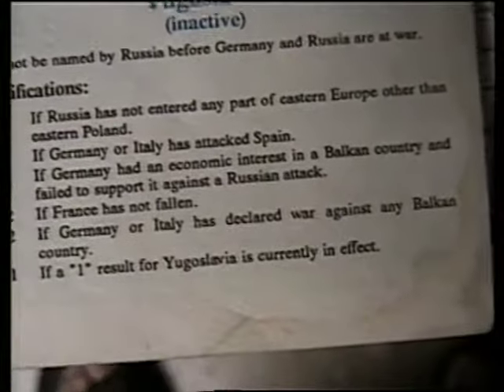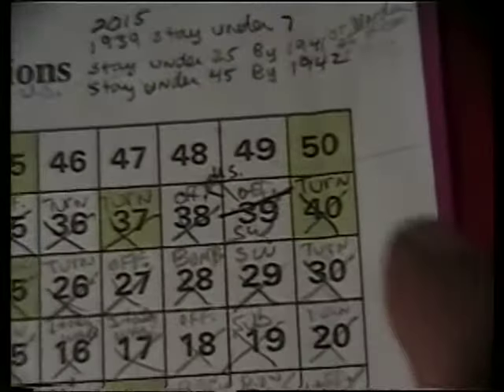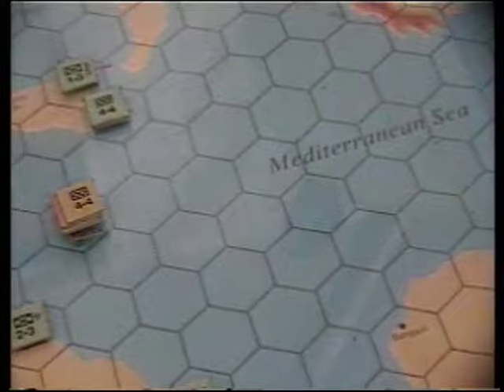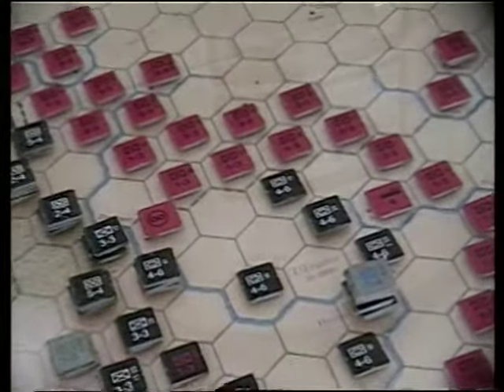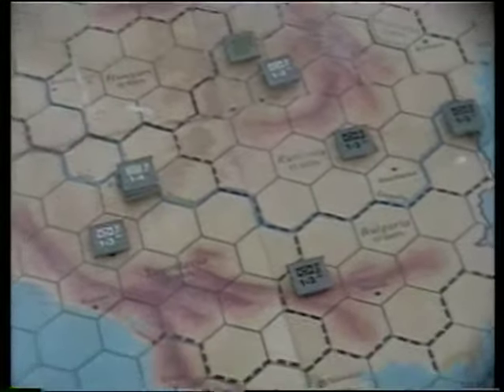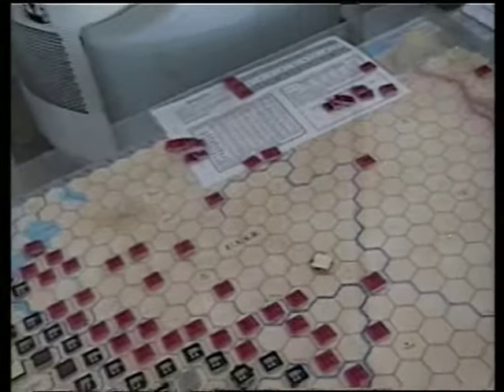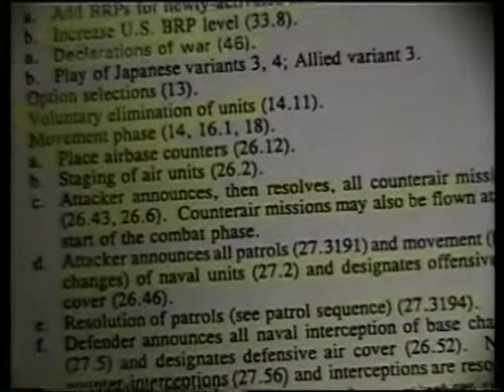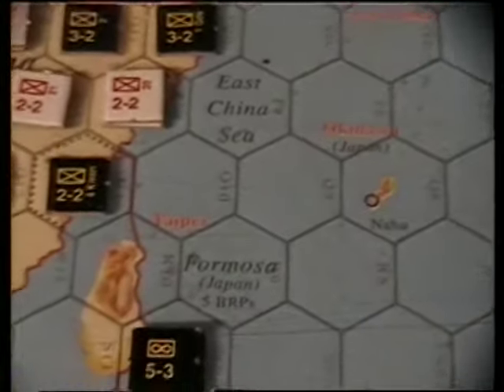part 16 1941 europe winter turn complete, japanese pearl harbor strike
global war game